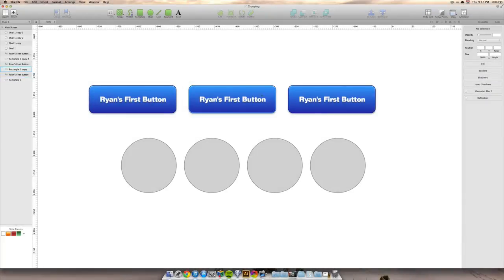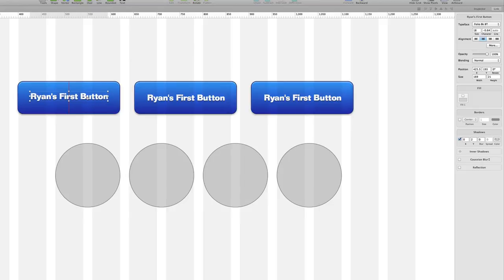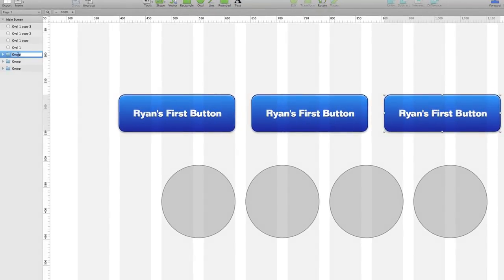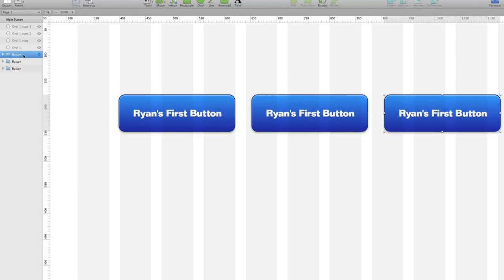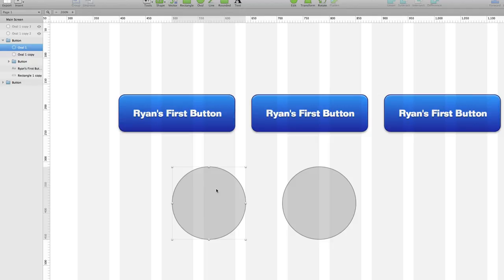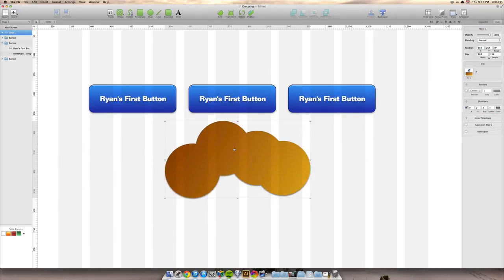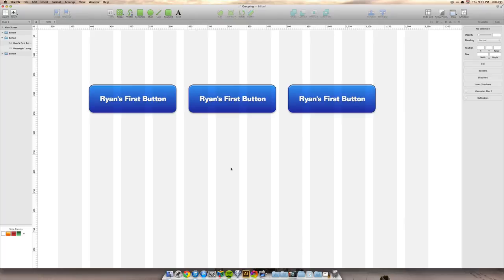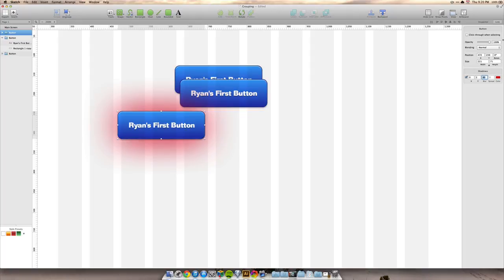Lesson 07 — Grouping